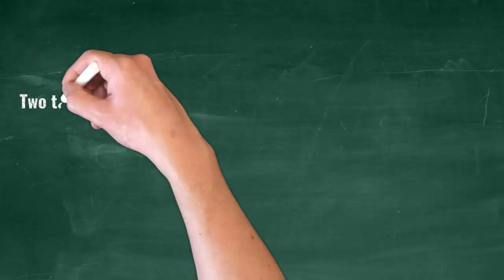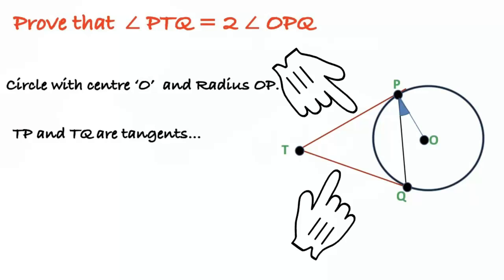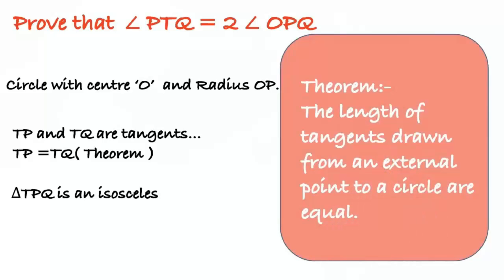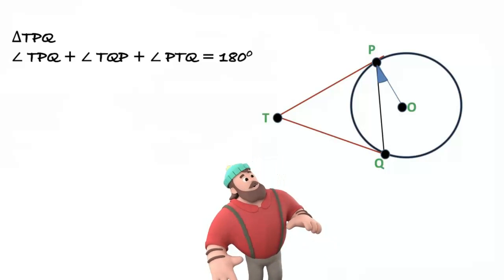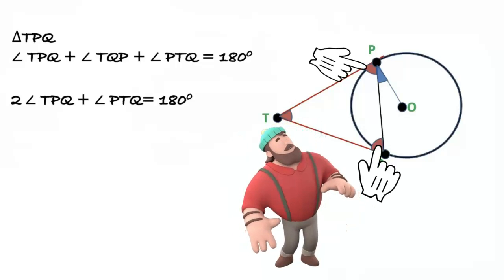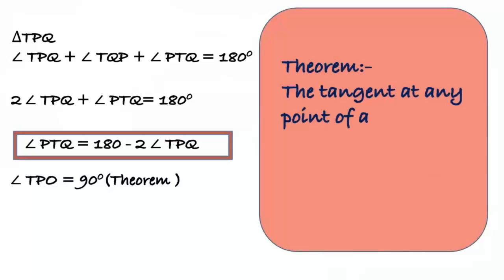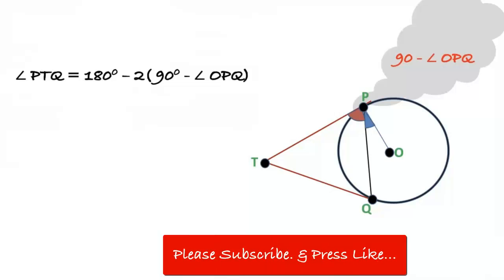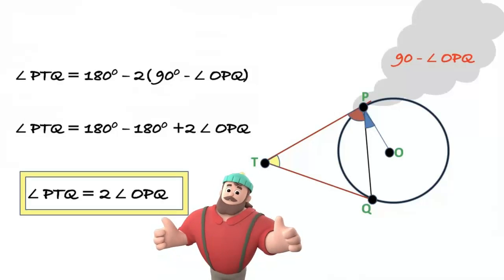Circles -Two Tangents TP and TQ are drawn to a circle with centre O from an external point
Hi Friends,
Here explanatory video on the topic circles and tangents
Two tangents TP and TQ are drawn to a circle with centre O from an external point T. Prove that angle PTQ = 2angle OPQ
Solutions